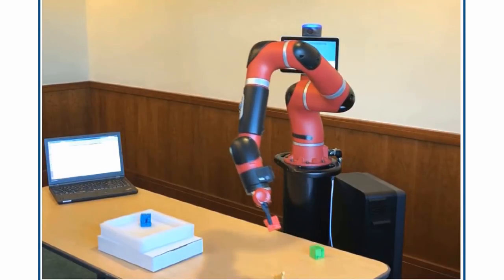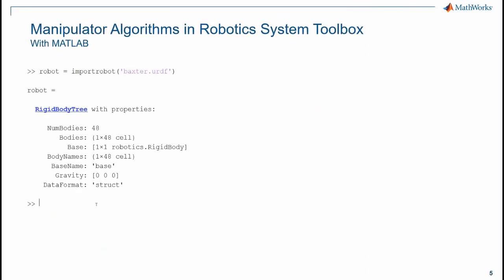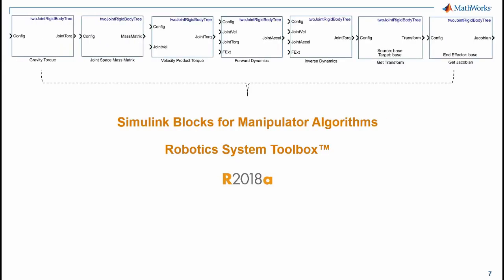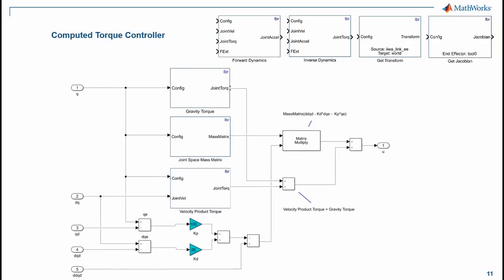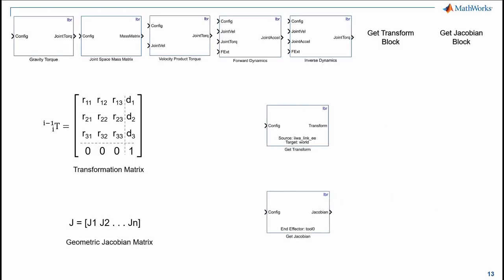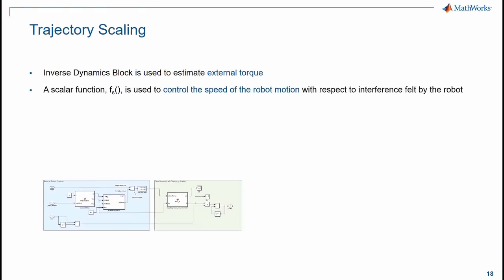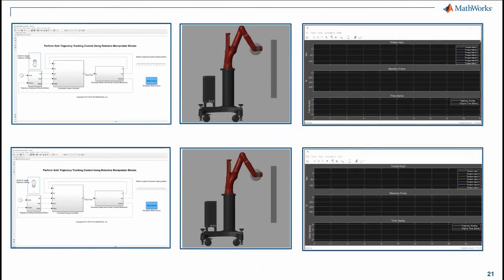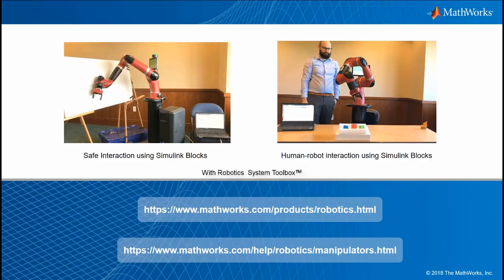Safe Robot Manipulator Control Using Simulink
This video shows how you can program robot manipulator control algorithms such as trajectory tracking control with safety constraints using Simulink. A collaborative robot (cobot) is a robot that allows humans to work alongside the robot through direct interaction without conventional safeguarding fences. Safe robot manipulator control algorithms enable cobots for safe interaction with the objects in its workspace.

Algorithms for safe cobots operations can be designed, simulated, and implemented with Model-Based Design using Simulink® blocks in Robotics System Toolbox™. You can implement algorithms such as Computed Torque Control, which can further be used to perform safe trajectory tracking control for human-robot collaboration. In this video, you will learn about a library of Simulink blocks to simplify implementing these control techniques for your robot manipulator control.